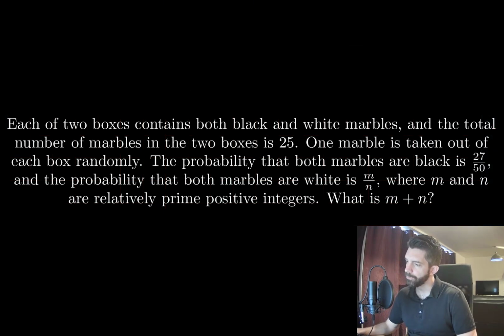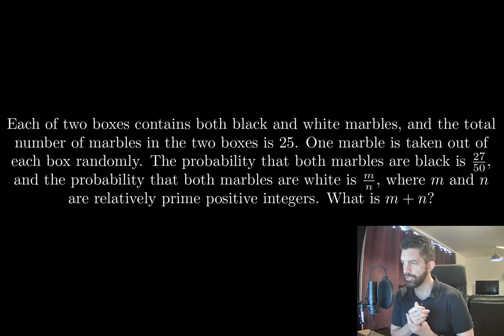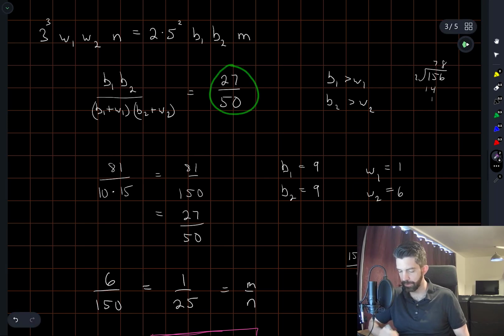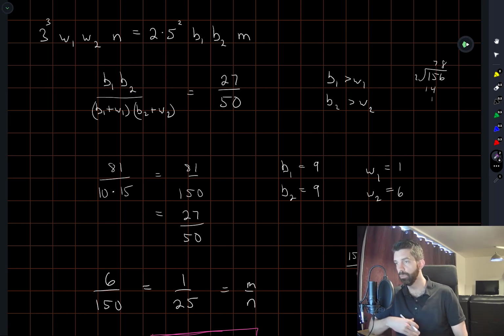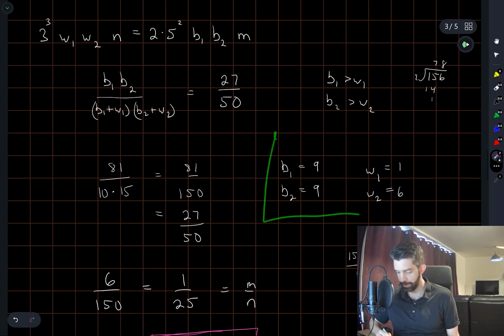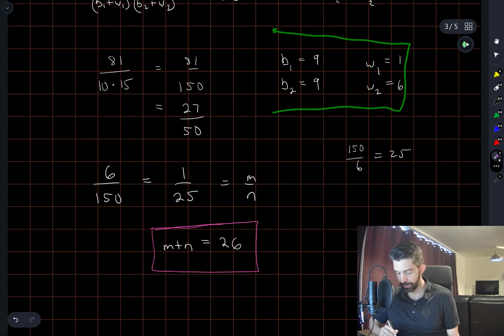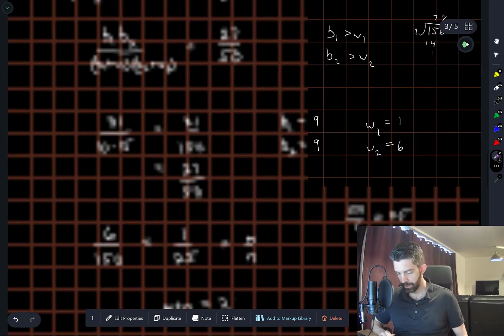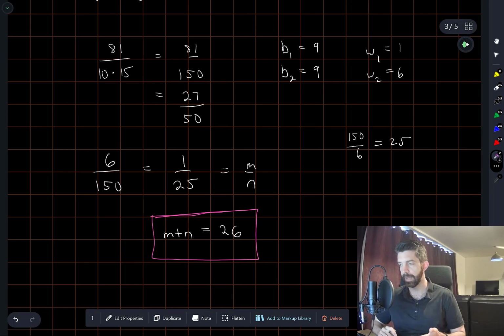Marbles and probabilities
Setting up the problem here is straightforward, but solving for the unknown quantities was not. At least, I didn't see a direct way of doing it without making a few educated guesses.

0:00 Introduction
0:10 Problem statement
0:34 First thoughts
1:12 Easy to set up, difficult to solve
2:21 Discussion of solution